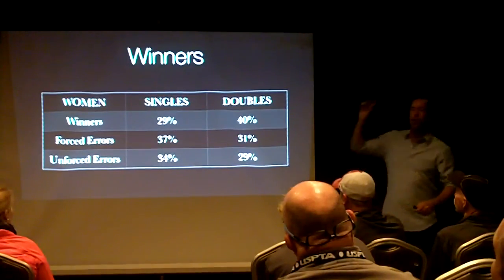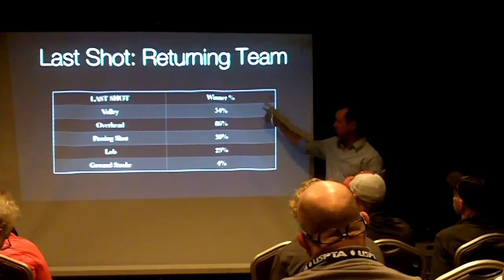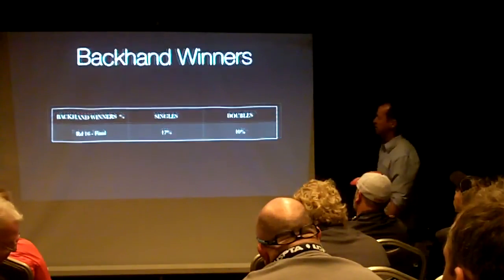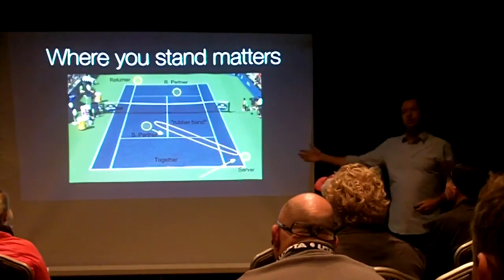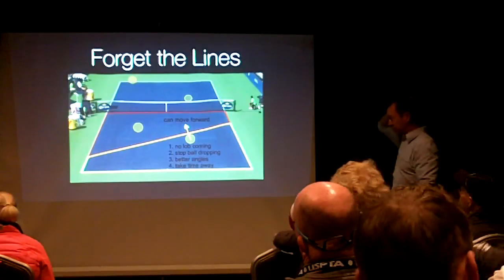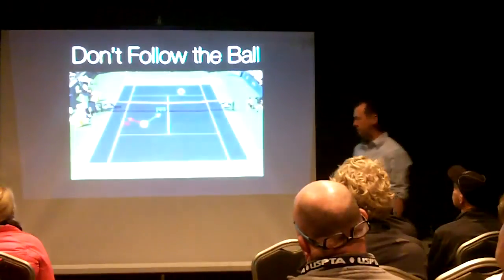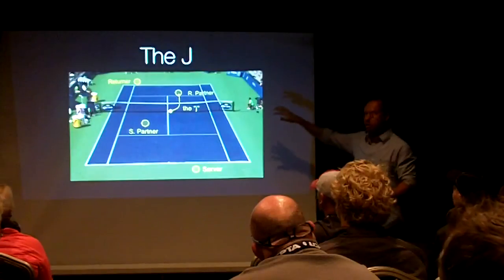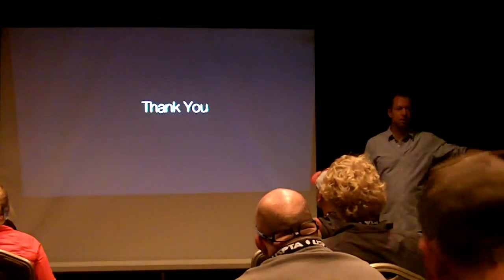2016 Winter Convention - C O'Shannessy - Golden Rules of Doubles